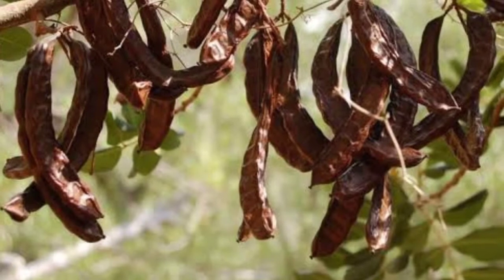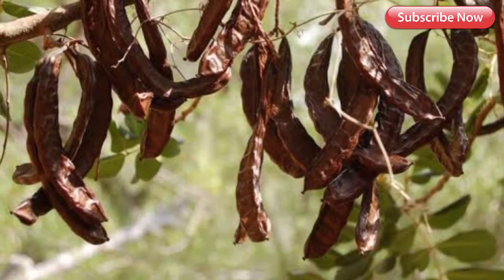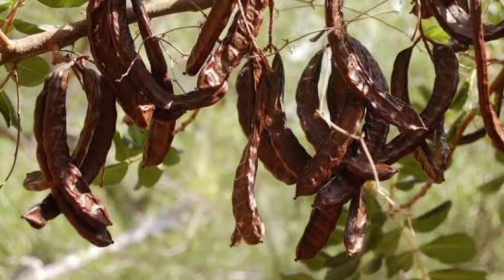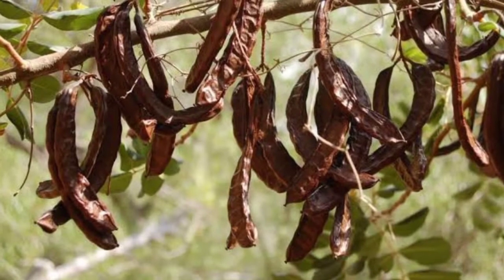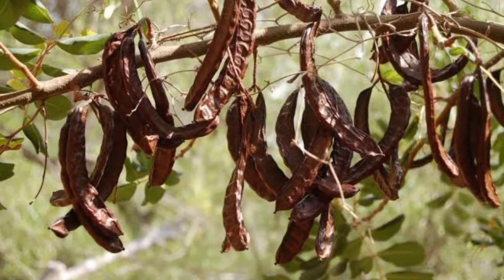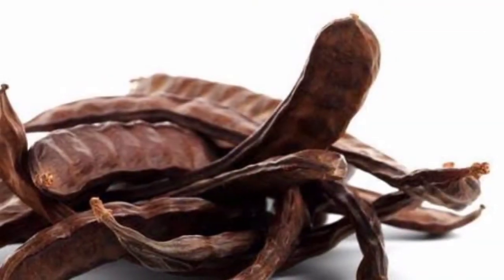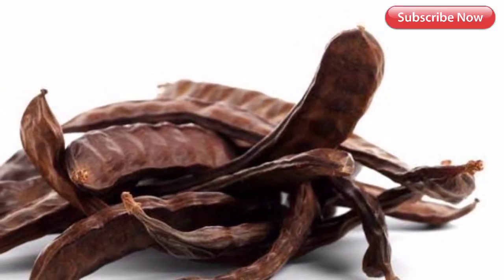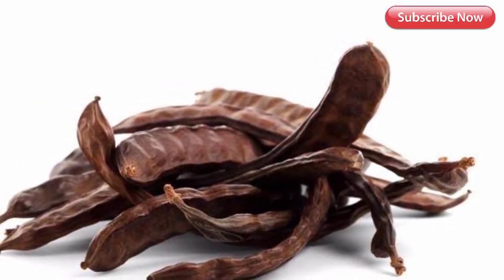Carob - Ceratonia Siliqua- Medicinal Properties,Uses And Precautions